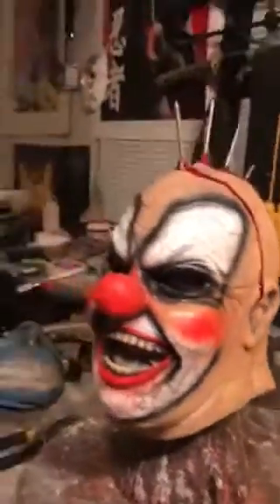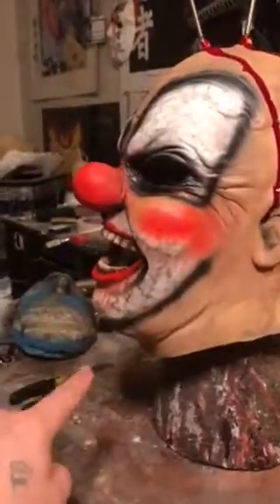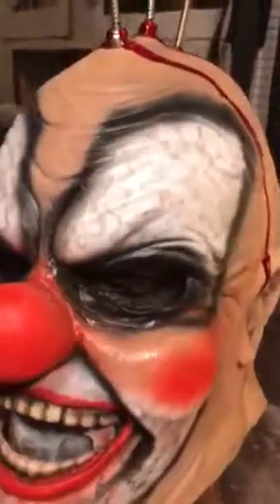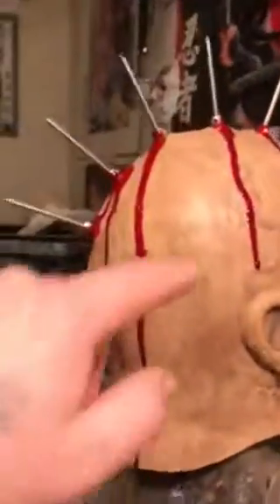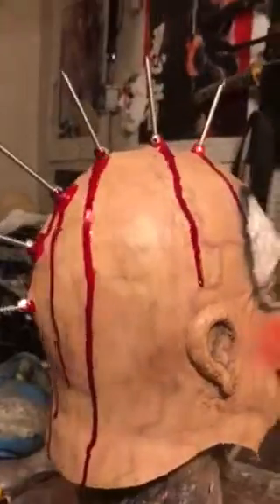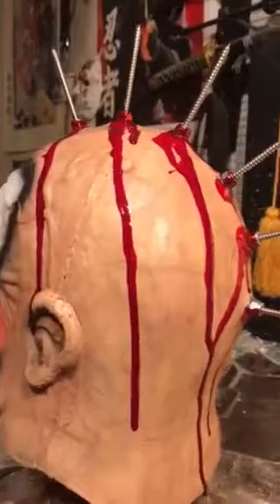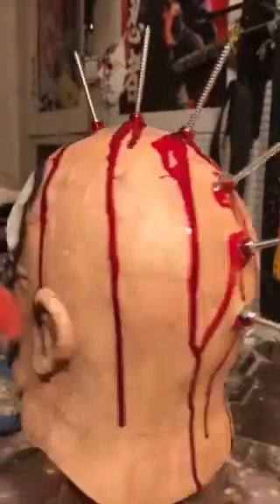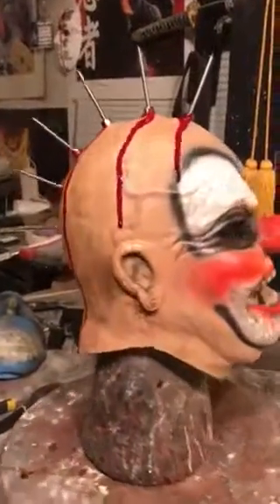Slipknot Bolthawk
Finishing up my own version of the Bolthawk!!